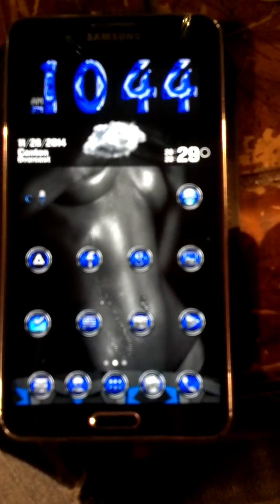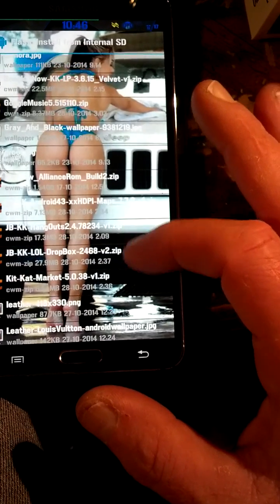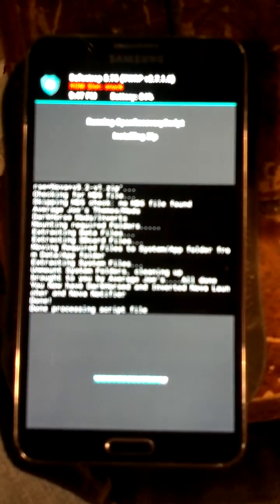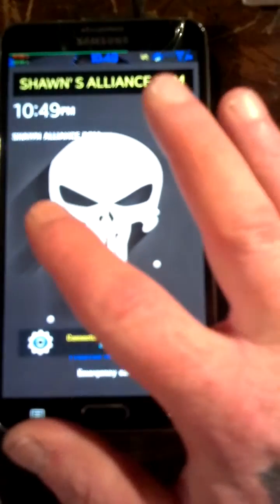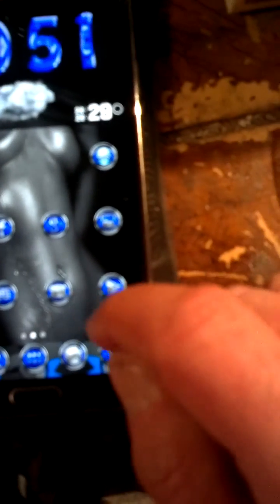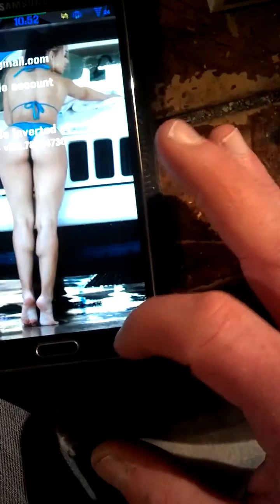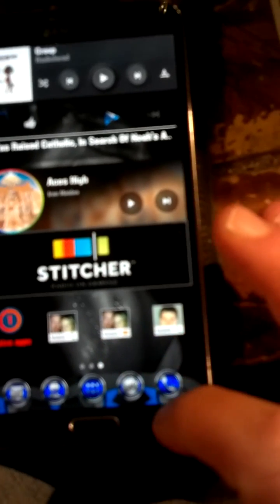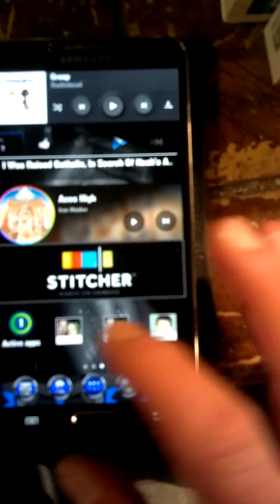Dark horse themed gapps how to install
How to video on flashing app teams must be rooted